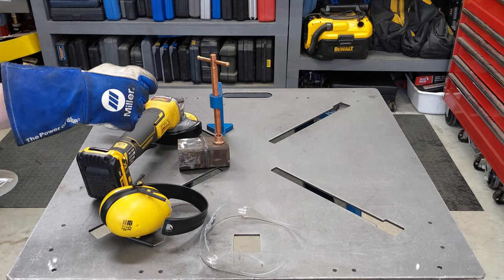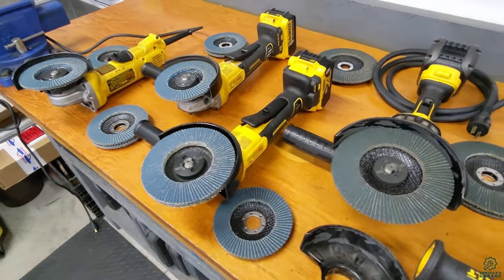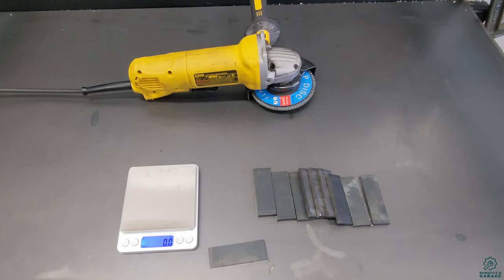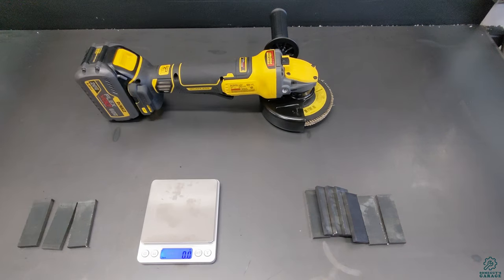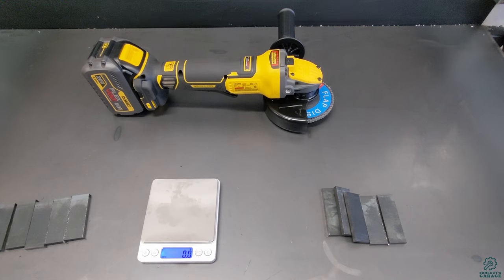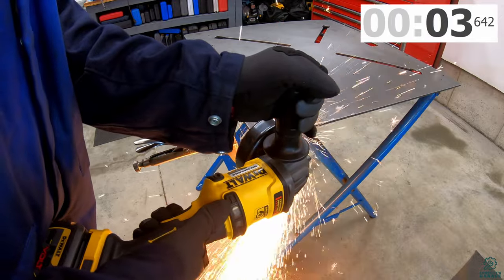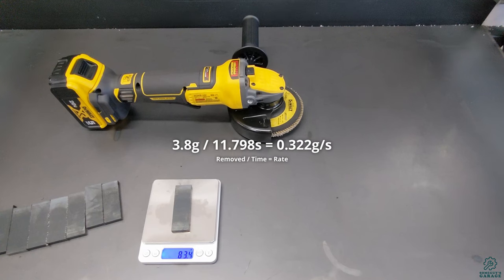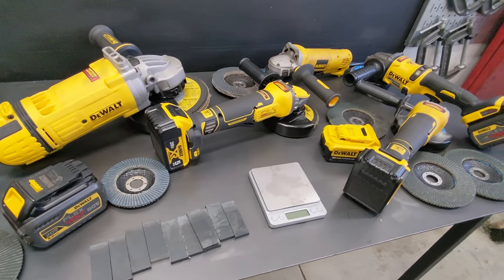Does Size Matter? Dewalt Angle Grinders Compared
The week we are comparing different size grinders to see how much of a difference size and power make, to see what is the best angle grinder.

The test includes the following DeWalt grinders:
D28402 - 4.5" 120v Corded Angle Grinder
DCG413 - 20v 4.5" Brushless Cordless Angle Grinder
DCG416 - 20v or 60v Flexvolt Advantage 4.5" to 5" Brushless Cordless Angle Grinder
DCG414 - 60v Flexvolt Brushless 4.5" to 6" Cordless Angle Grinder
DWE4597 - 7" 120v Corded Angle Grinder

Todd @ProjectFarm this is the grinder testing video I mentioned in the comments.